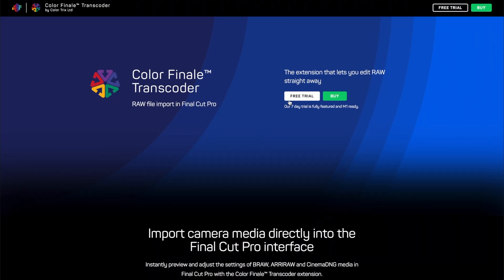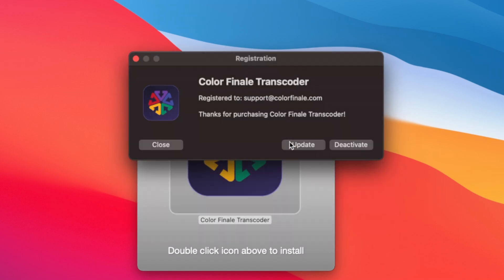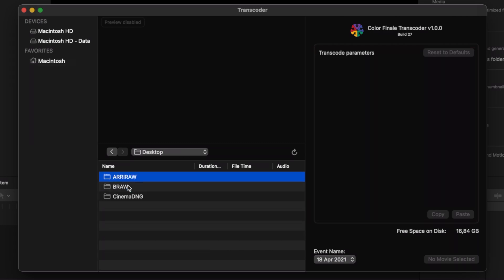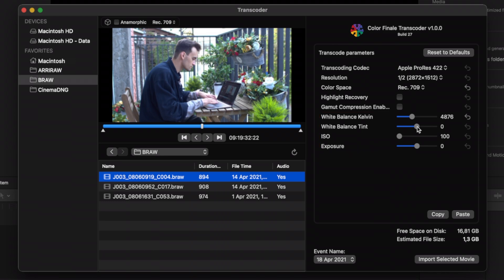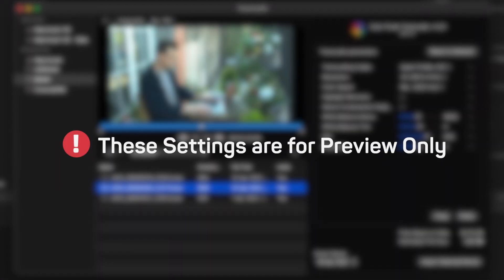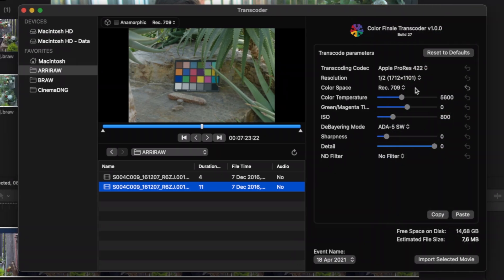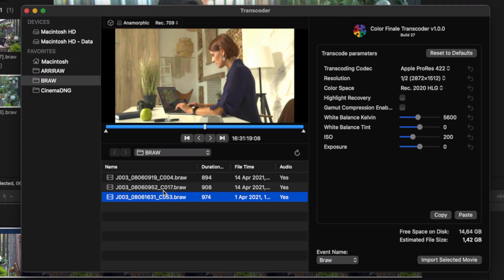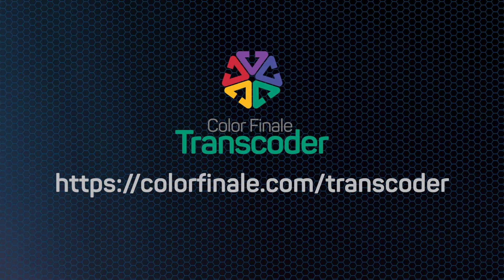Getting Started with Color Finale Transcoder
We take a short tour on how to setup and run Color Finale Transcoder extension for importing raw camera media directly into the Final Cut Pro interface . for more information.

Color Finale Transcoder is the extension that lets you streamline your workflow by importing camera RAW files directly into the Final Cut Pro timeline.
Using the new Color Finale Transcoder extension is easy; it gives you an instant preview of your ingested video plus a full range of camera setting adjustments directly within the import interface. You can load multiple clips at once and choose the destination SDR or HDR color space.